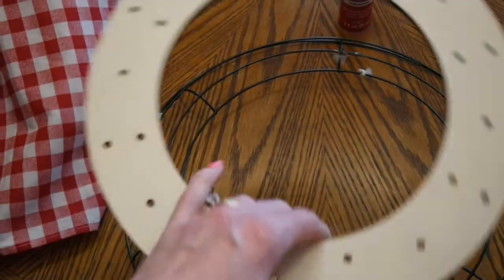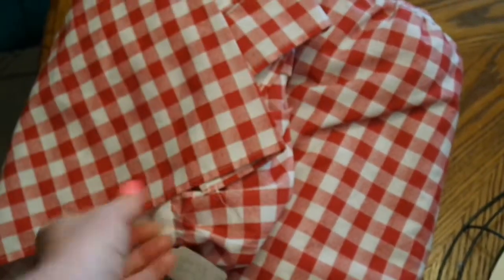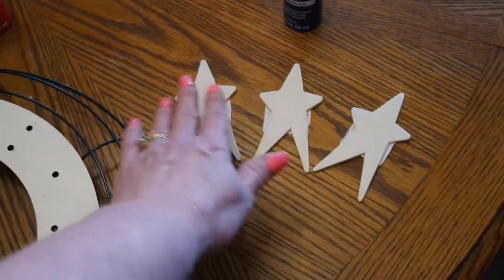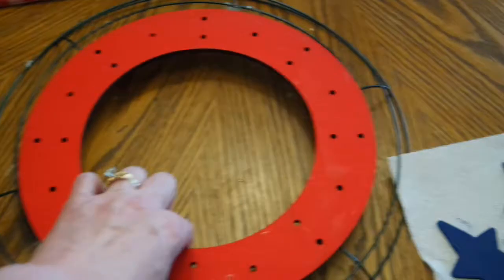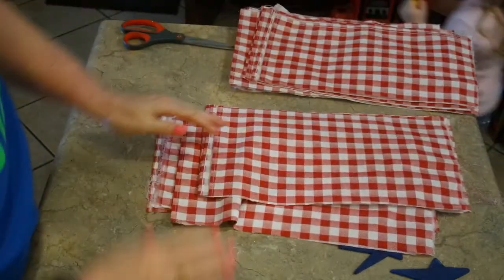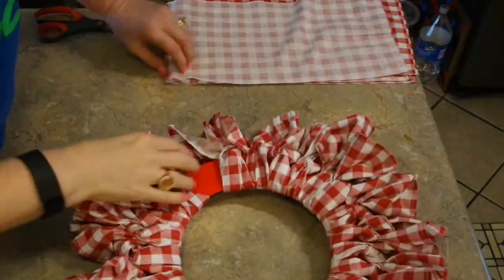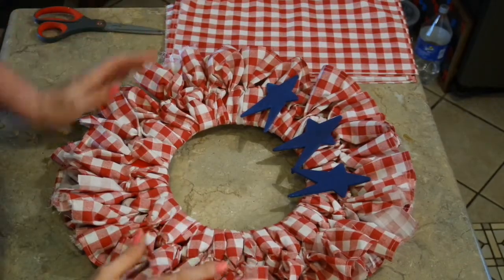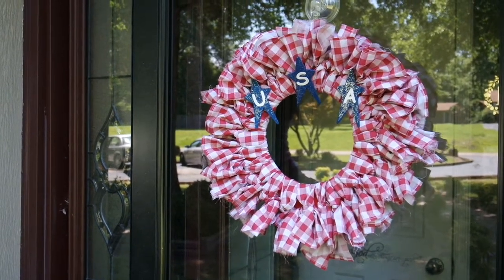Thrfited Fabric Wreath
Using thrifted fabric, I will show you how to create an easy 30 minute wreath.